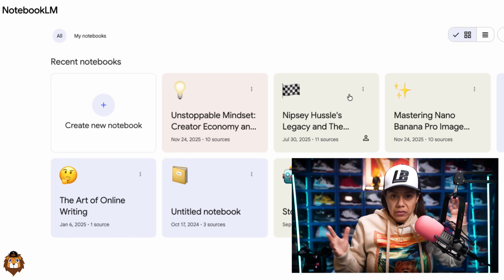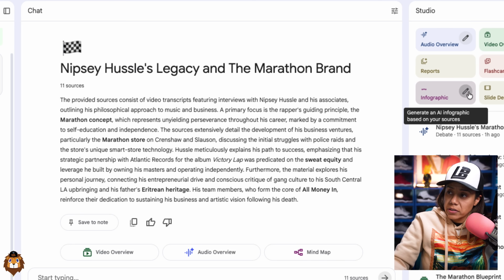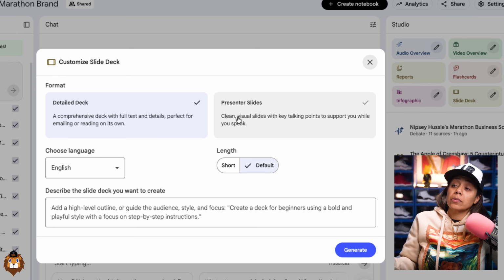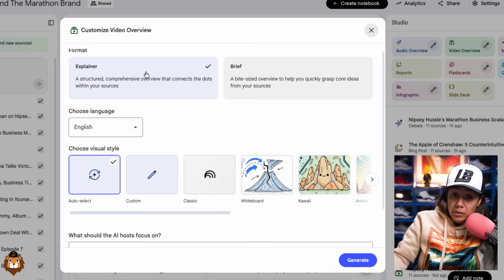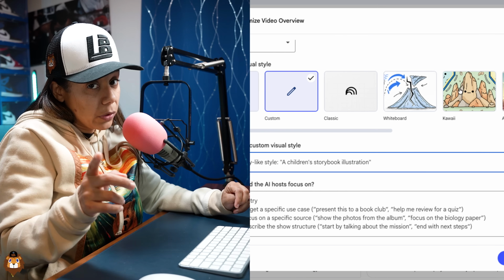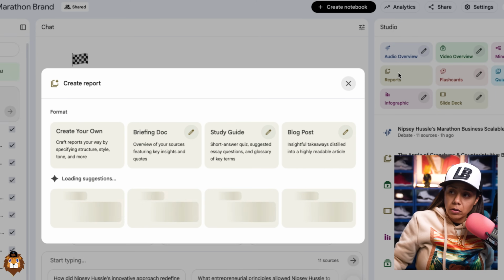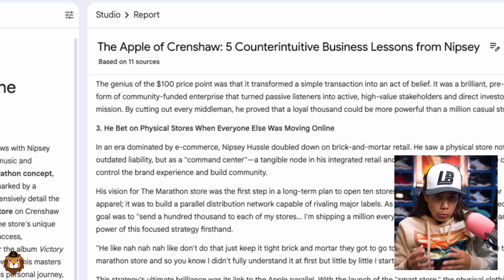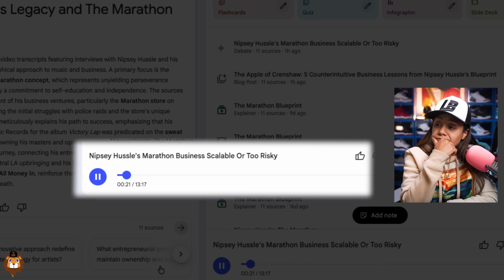I Can't Believe Google Hid These 5 Features from Us | NotebookLM Review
Google’s NotebookLM just got a massive updatea nd most creators have no idea about these 5 hidden features. In this review, I break down the new tools that let you create faceless content for free: podcasts, slides, infographics, blog posts, and more. Try NotebookLM

If you want to scale your content without being on camera, you need to see what Google’s been hiding in NotebookLM.

Join Lions Behavior 🦁 Test AI. Build habits. Create fearlessly with no judgement

More about the video:
Google has been keeping secrets! This video reveals five powerful "ai tools" in Notebook LM designed for introverted and ambiverted creators, showing you "how to create content" effortlessly. Join this "ai tutorial" to see how "artificial intelligence" can help you generate multiple pieces of "faceless youtube" content, making you a true content machine.

CHAPTERS:
00:00 - Intro
00:35 - How to Use NotebookLM
02:01 - Infographic Creation
03:11 - Slide Deck Presentation
04:27 - Creating Faceless Videos
07:17 - Developing Written Content
09:15 - Audio Overview and Tips
11:29 - Using NotebookLm Features
11:58 - Applying NotebookLm in Content Strategy
12:53 - Will You Use NotebookLm?